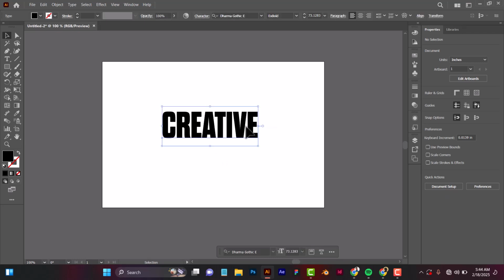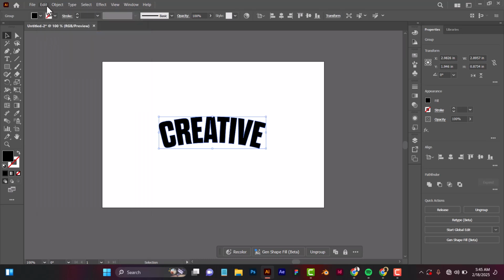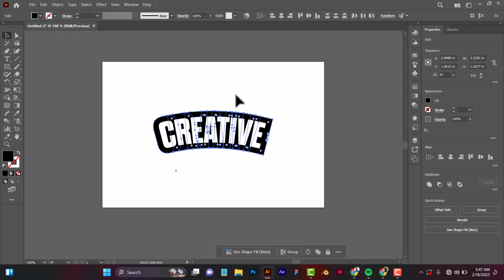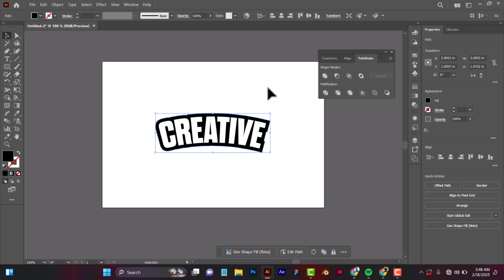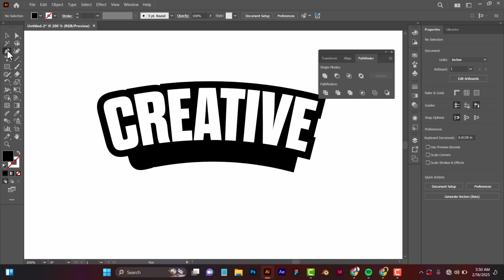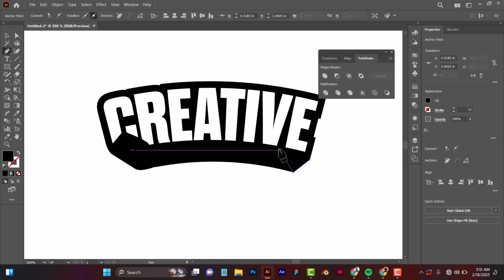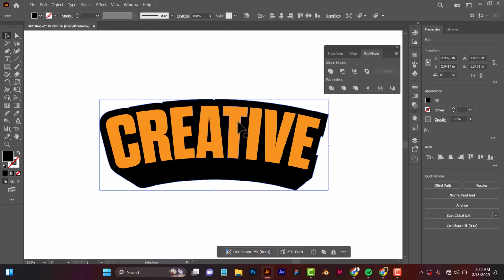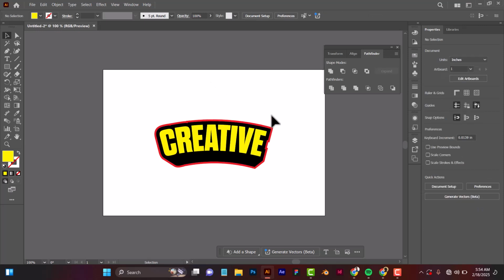Design Custom 3D Emblem Typography in Adobe Illustrator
In this tutorial, I will show you how to create a custom 3D Text Emblem In Adobe Illustrator. You would learn how to do this using the Offset Path option, the pen tool, and pathfinder. This tutorial is pretty quick and easy to follow through, ensure you watch and create yours.